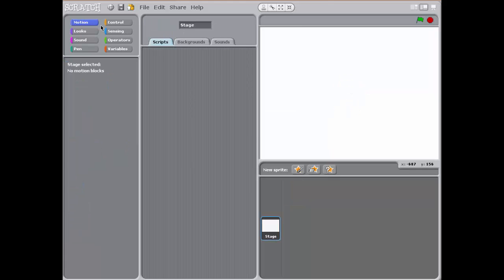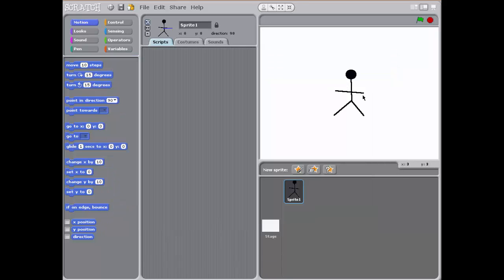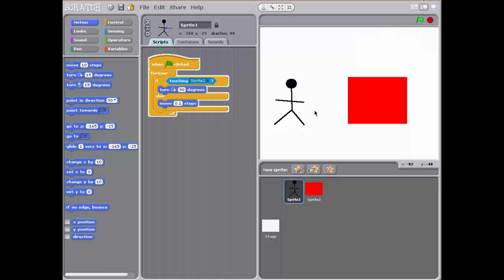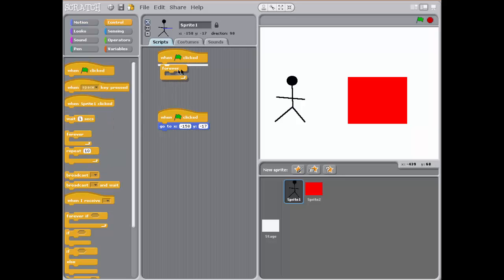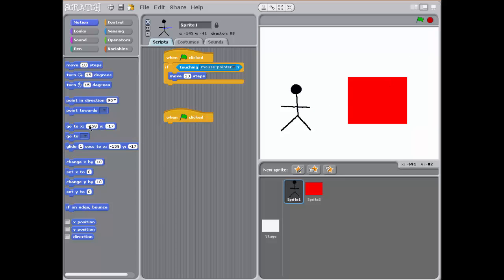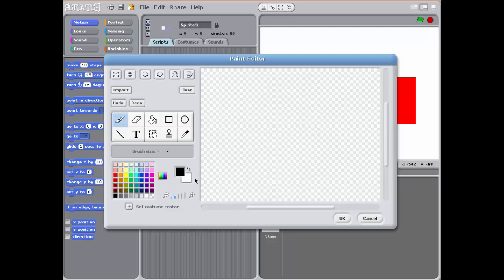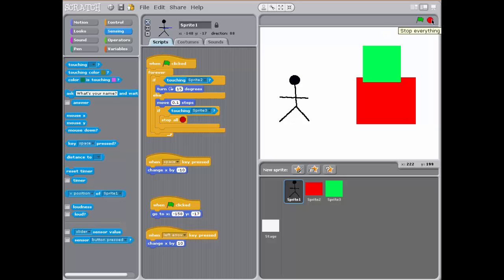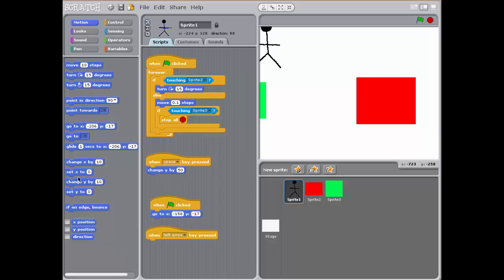Scratch Tutorial: Forever Loops, If's and Moving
Hoped you learend something